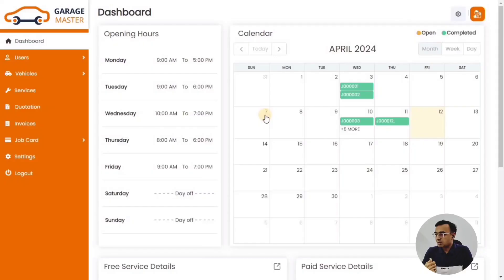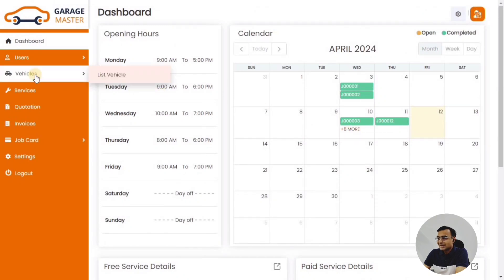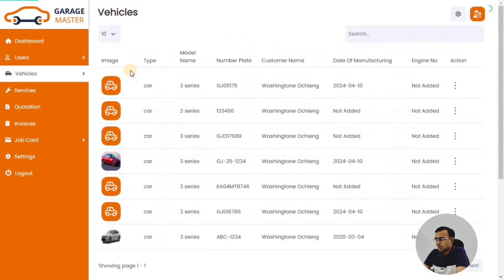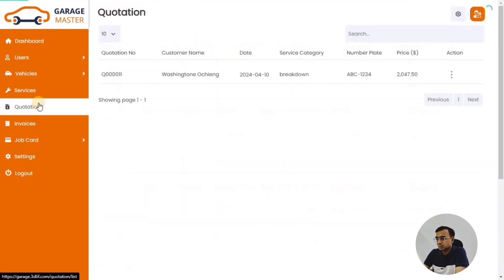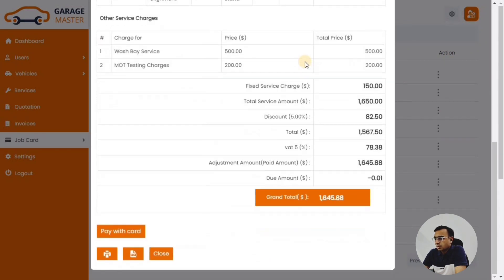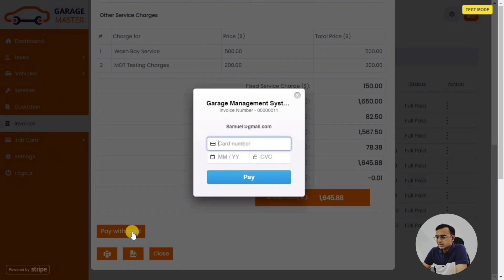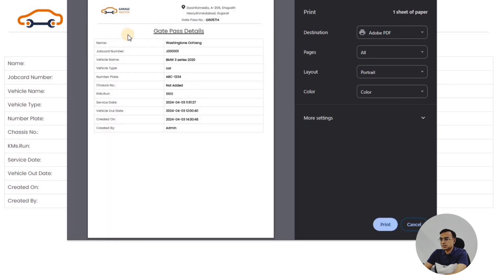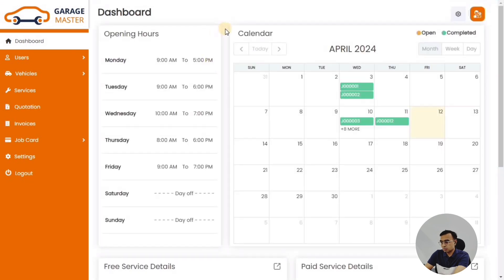Garage Master Customer Journey - Hassle-Free Car Maintenance Experience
The car maintenance process was straightforward and convenient. The first step was checking the service center's opening hours. Next, the car was inspected, and the estimated cost was provided through an app. Once the estimate was approved, the progress of the work was tracked, and the inspection was carried out online. When the repairs were complete, the car was ready for pickup. Payment was made online, and the gate pass was received by 6 PM.

No.1 Garage Management System on Code Canyon | Best Garage Software in 2024 | Garage Master - Mojoomla

garage management system php github download,
garage management system php script,
garage management system php source code,
auto repair shop software mechanic garage,
garage master,
car garage management software,
garage software,
garage manager software,
auto repair work order software free,
auto repair software free,
auto repair shop management software,
auto repair invoice and estimating,
garage management software free,
garage management system software,
garage management system pdf,
auto repair shop software quickbooks,
best garage door software,
garage door service software,
service software for garage doors,
garage door crm,
garage door estimating software,
auto repair shop invoice software,
auto repair invoice software,
garage master software,
garage management software download,
wordpress garage sale theme,
garage software download,
garage manager software free,
free garage database software,
free garage management software,
free garage website template,
software for garage,
garage service software,
software garage,
vehicle service management system project in java,
mitchell auto repair software,
car shop management system,
small auto shop software,
best auto maintenance software,
best software auto repair,
free computer software auto repair,
online auto repair shop software,
automotive shop computer programs,
transmission repair shop software,
mitchell program automotive,
online car repair live demo.